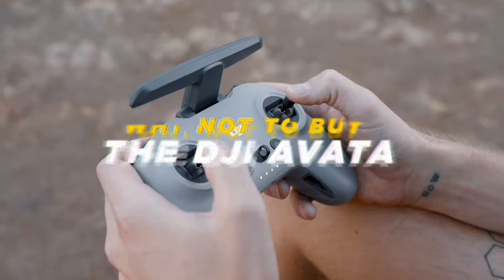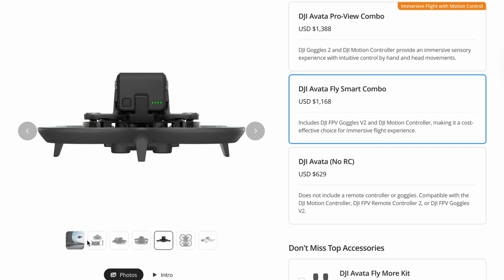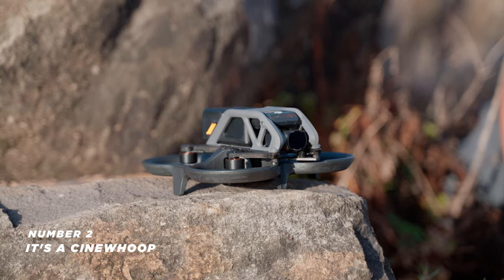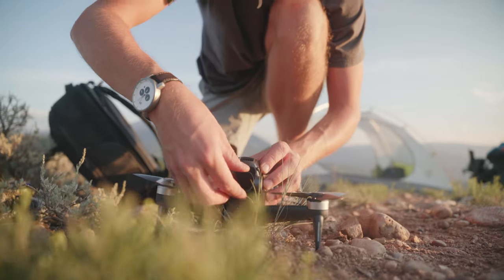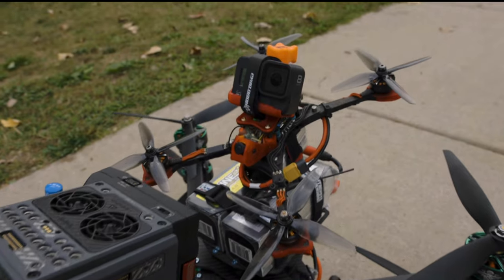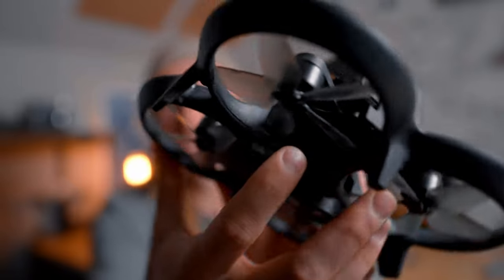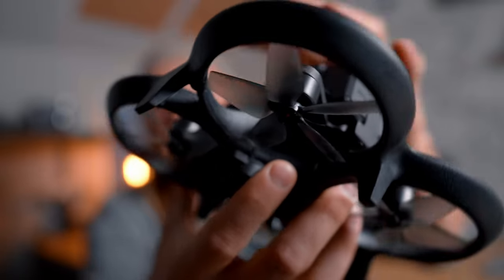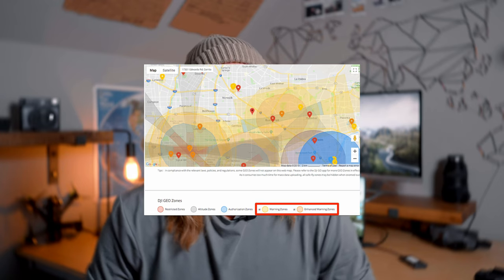5 Reasons To NOT BUY the DJI Avata FPV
Check out my top 5 favorite things about the Avata here -